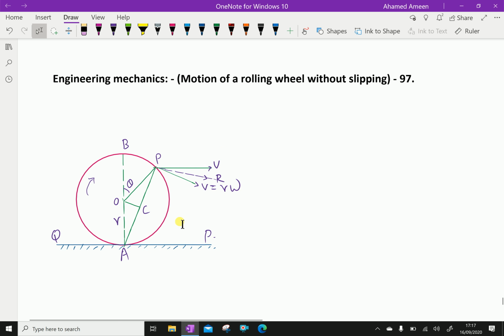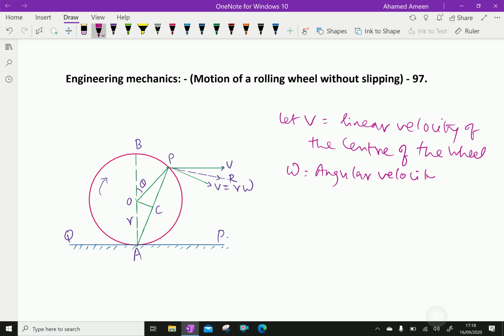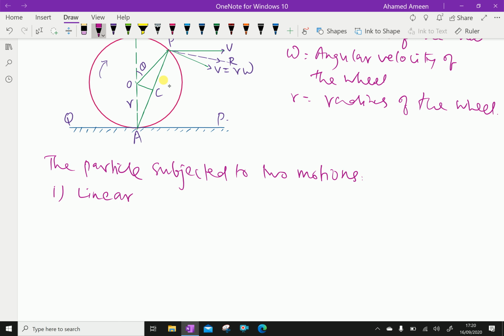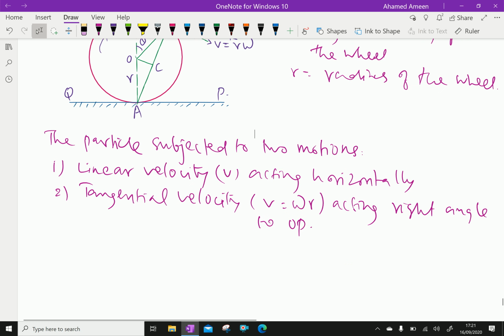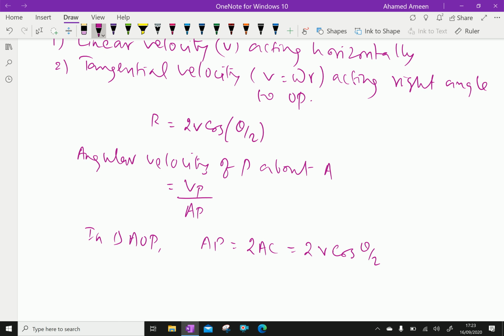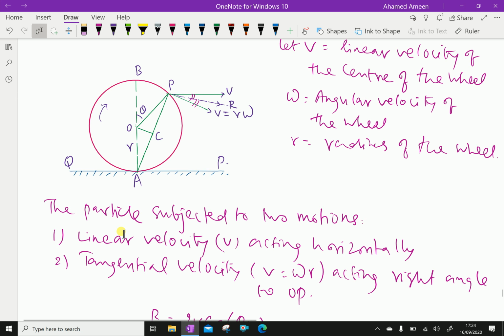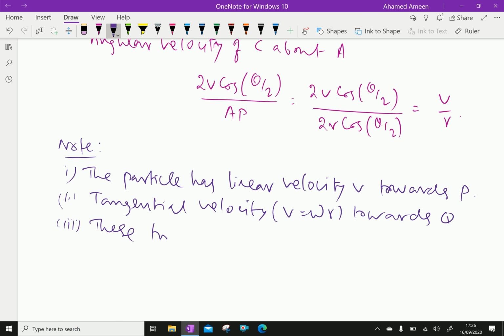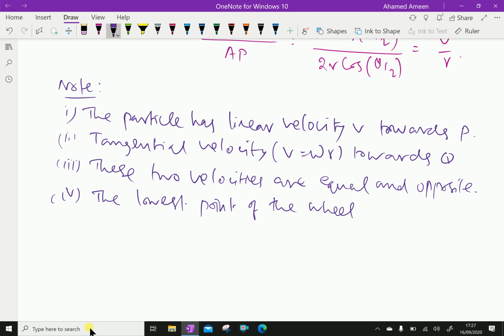Engineering mechanics 97